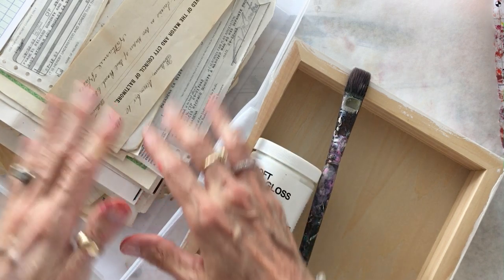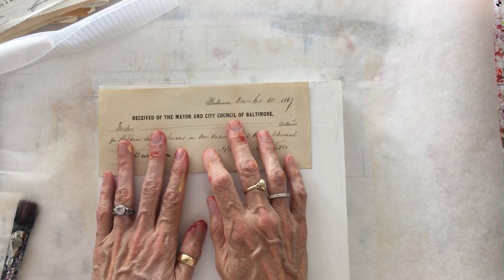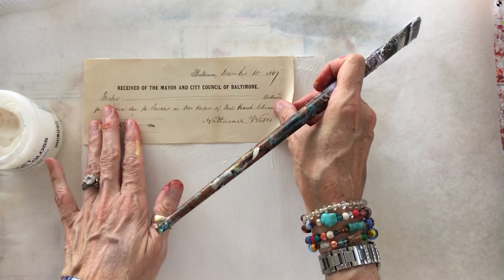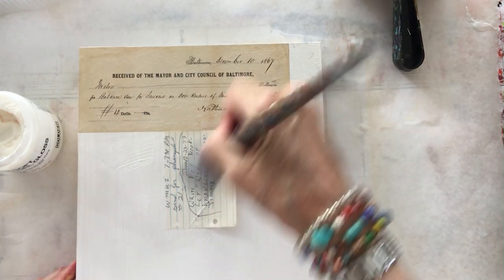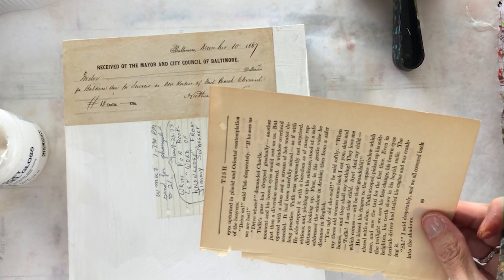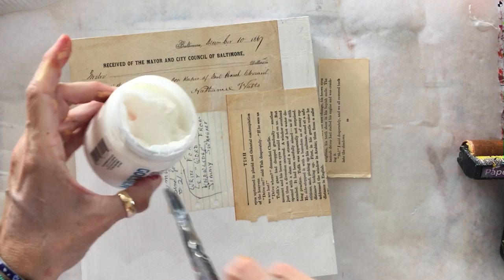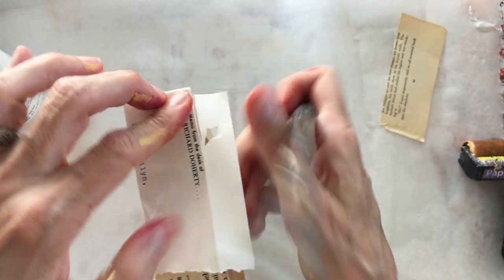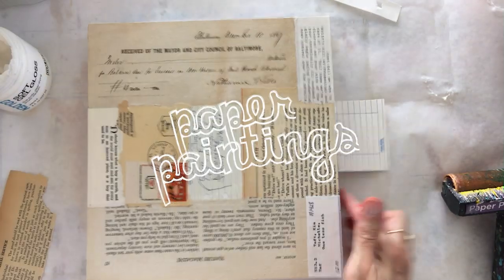Creating a Collage Base Layer–Tutorial Tidbits